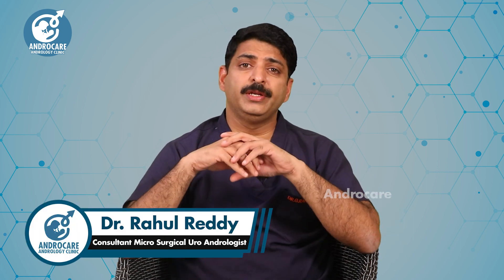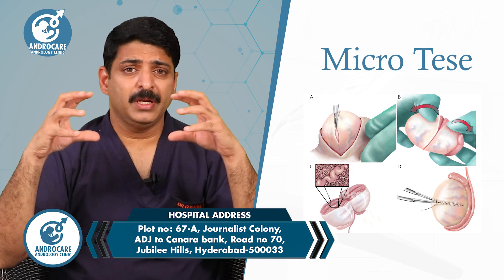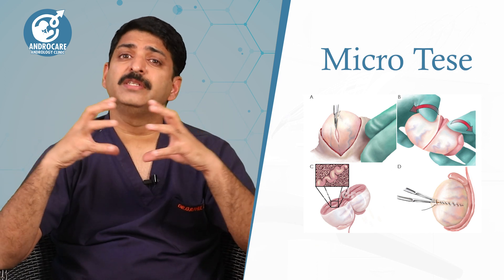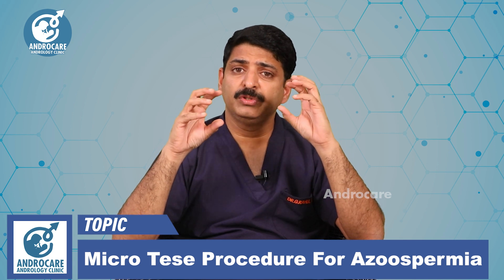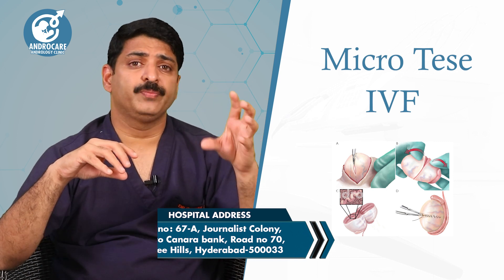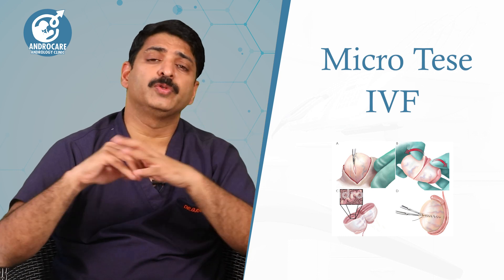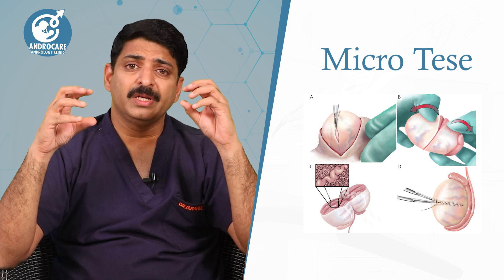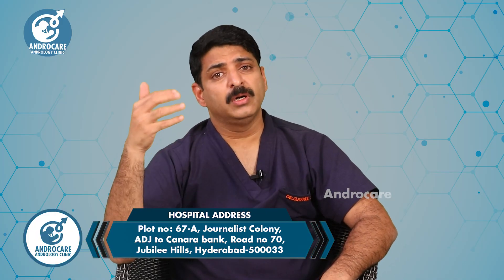What is Micro TESE? | Surgery Treatment Of Azoospermia | Dr Rahul Reddy | Androcare Andrology Clinic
Gynaecomastia clinic
Testicular pain clinic
Puberty clinic
Prostate clinic
Andropause clinic

Regards
Androcare Team